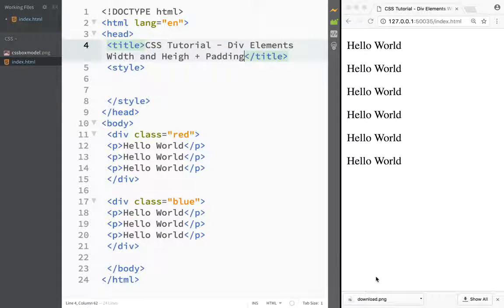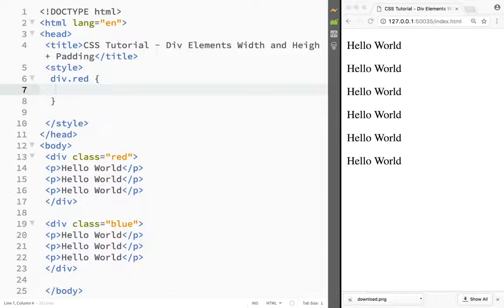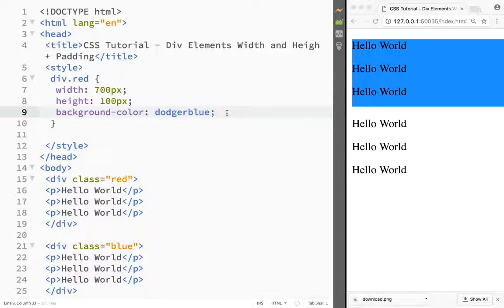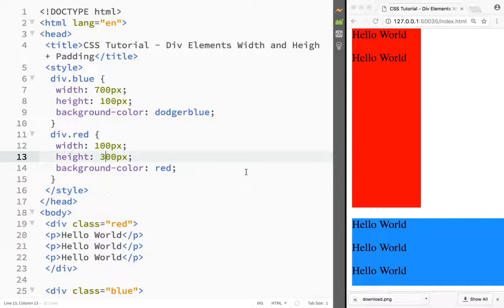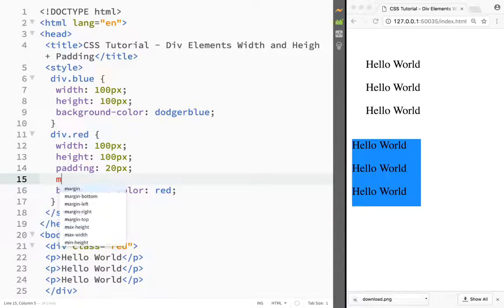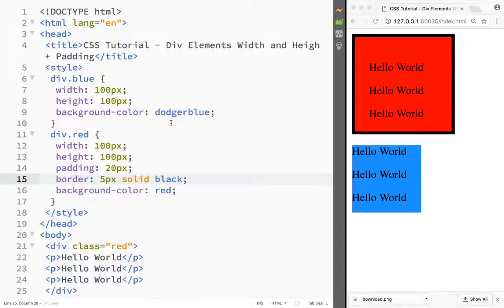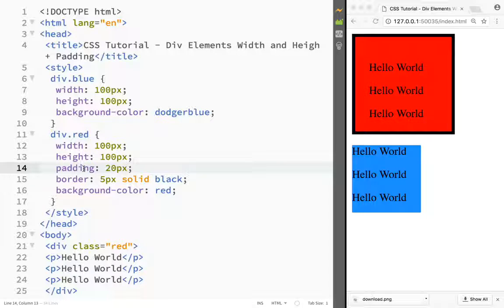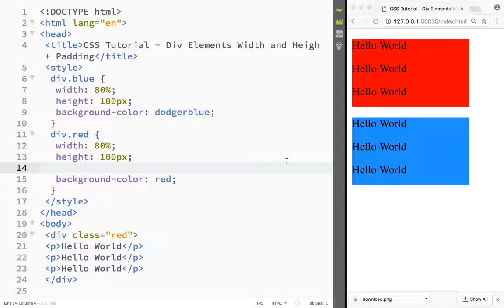CSS Tutorial for Beginners 8 - Width and Height Div Box